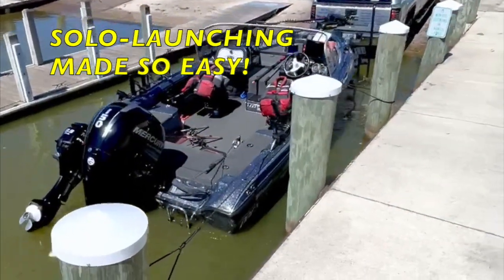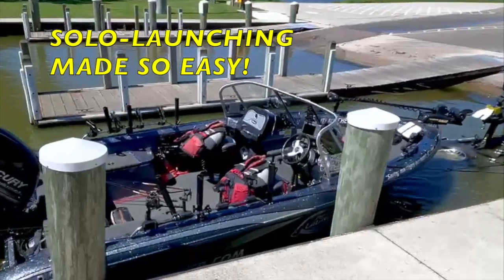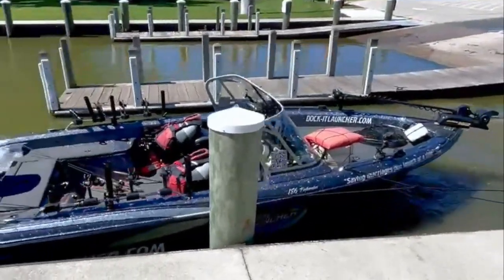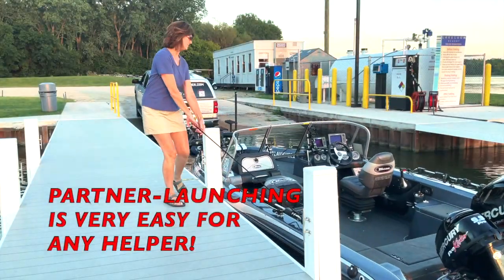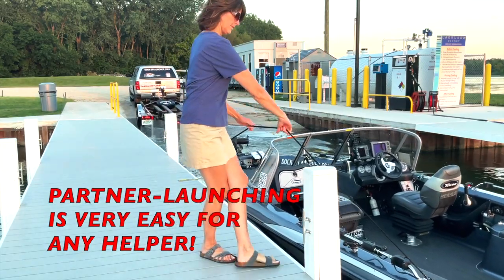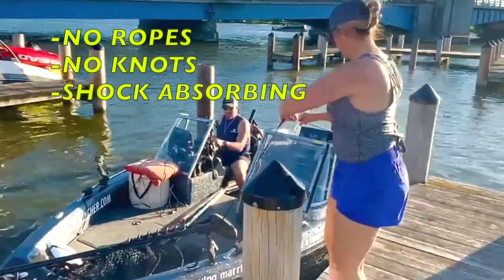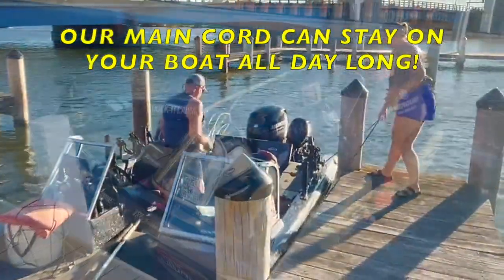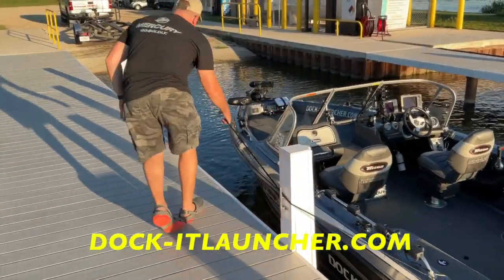How to launch and dock a boat by yourself the easy way! Use a Dock-It Launcher kit!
A Dock-It Launcher kit will make launching and docking your boat so easy whether you are alone or if you have help and whether you are a seasoned pro or if you are a beginner.